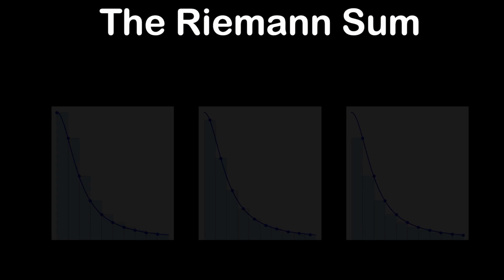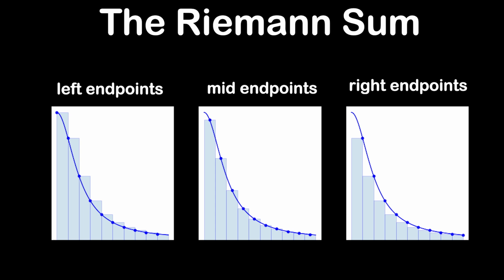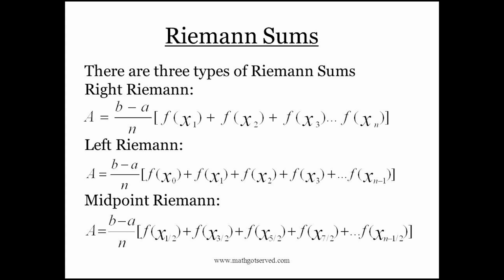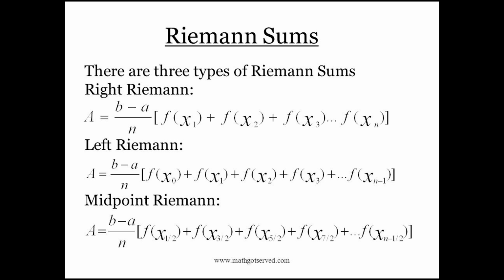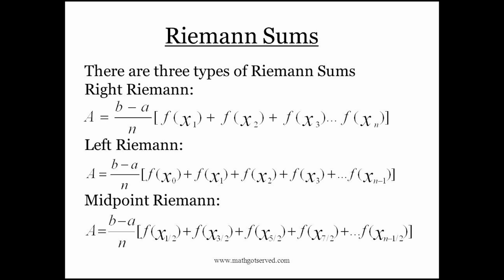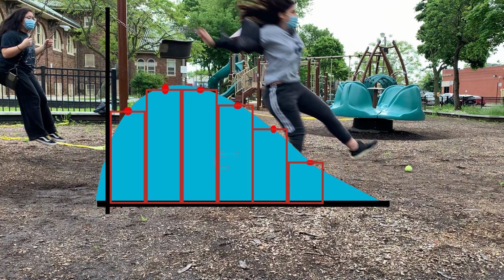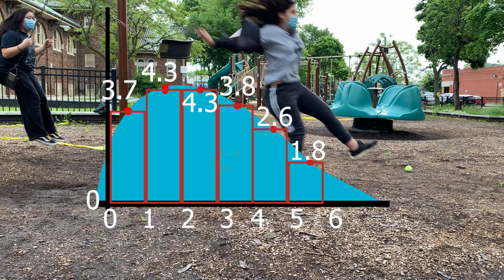How to: Riemann sum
made by dumb highschoolers